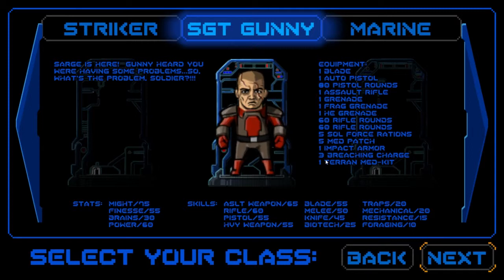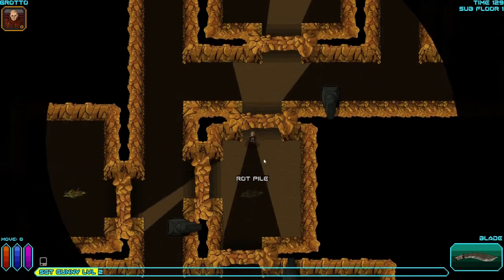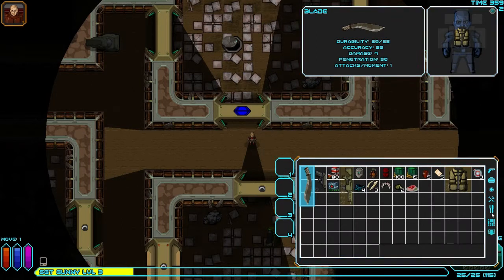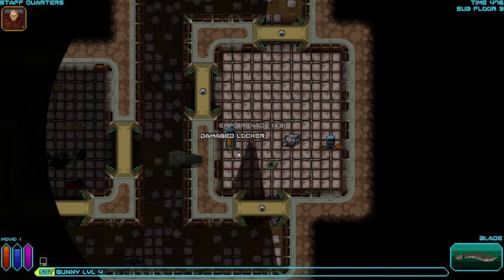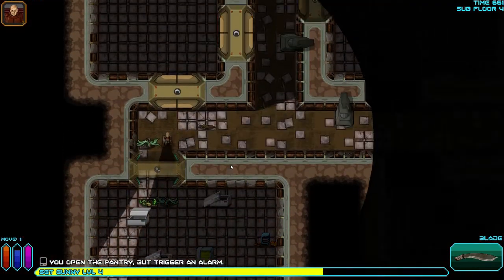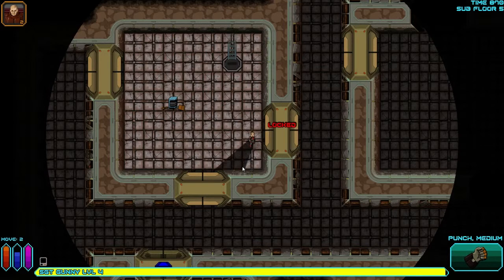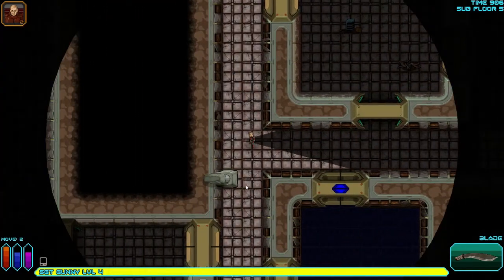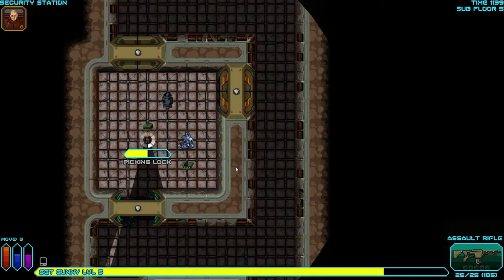Sword of the Stars: The Pit GOLD - Sgt. Gunny Part 1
I unlocked Sgt Gunny as a playable character and figured he was worth a go. This is start to level 5, again I will continue to the bottom or defeat.

version 1.2.2.S by Kerberos Productions